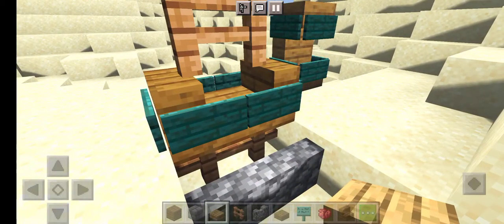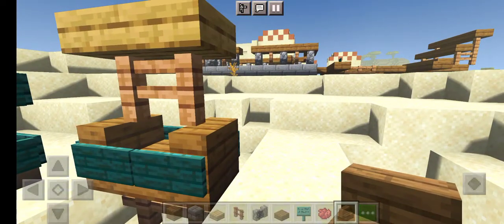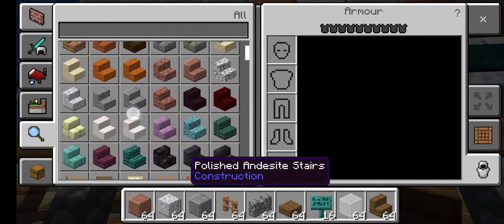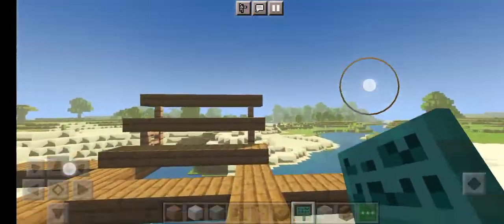the EP 1 of the test world :-riversmp design